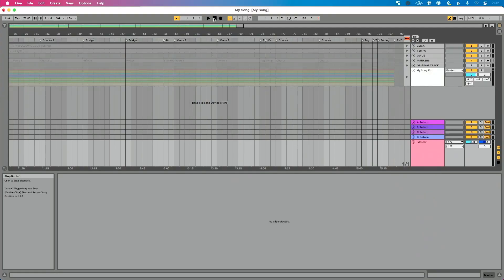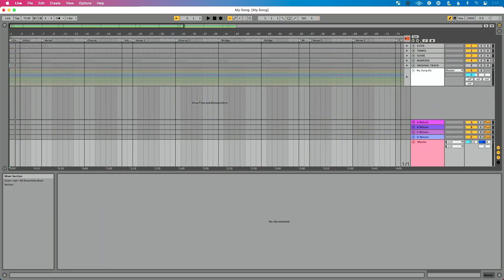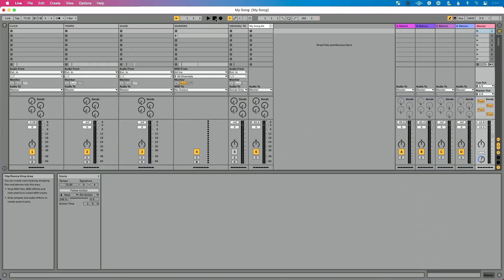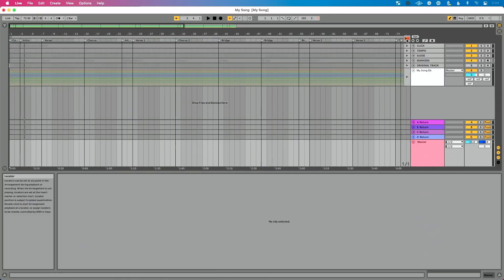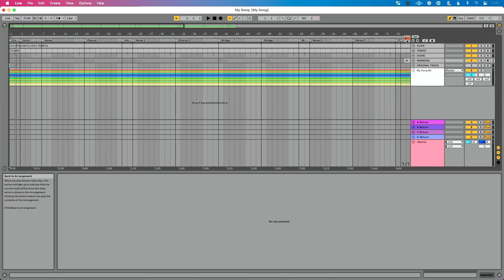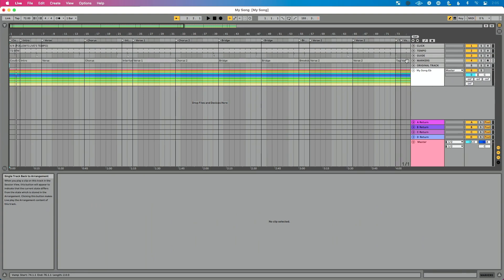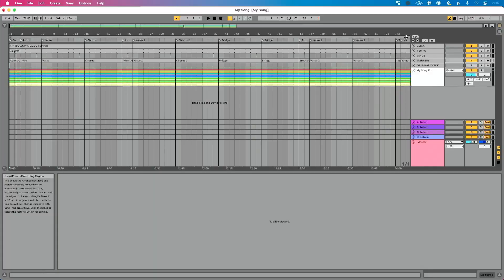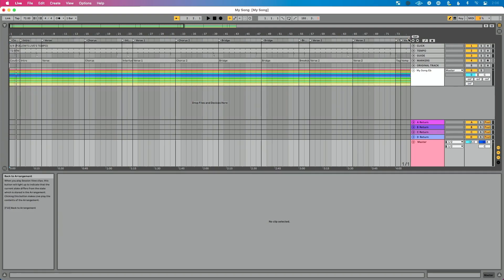Why isn't my audio in arrangement view playing?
Can't hear your audio in Arrangement View? Are your audio clips greyed out? Here's how to fix it, and why it's happening in the first place.